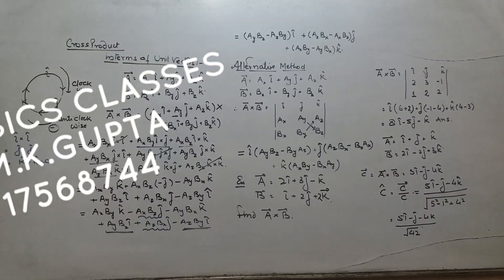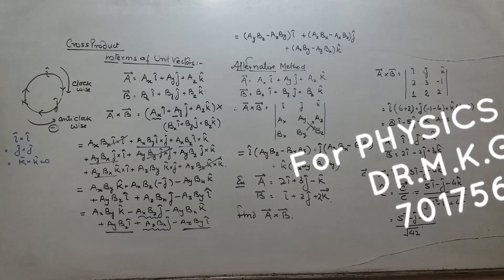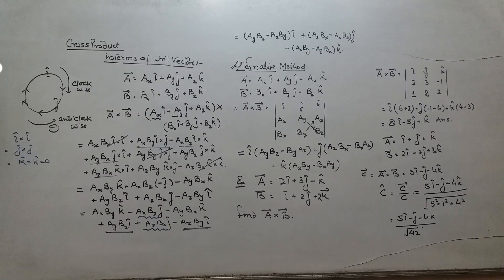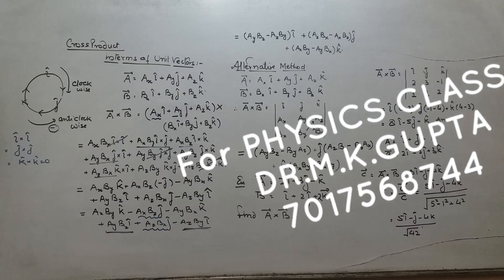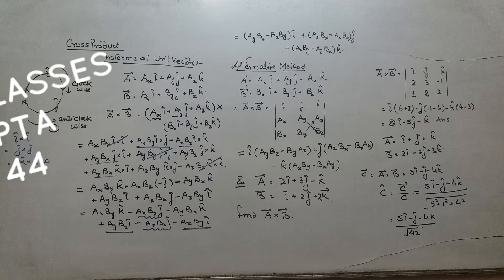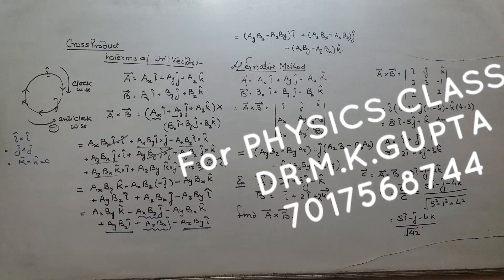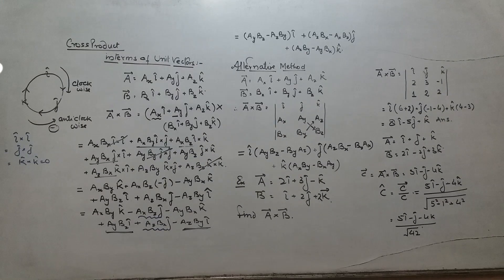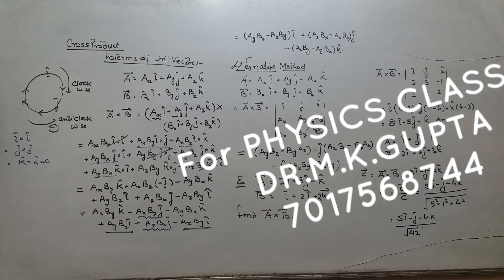CROSS PRODUCT OF UNIT VECTORS-